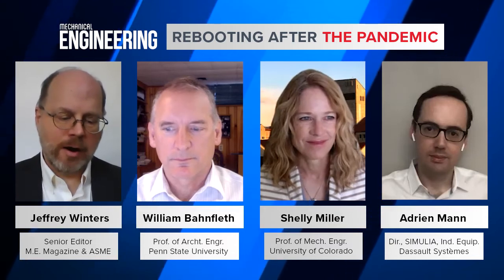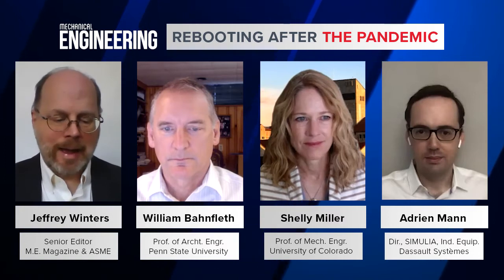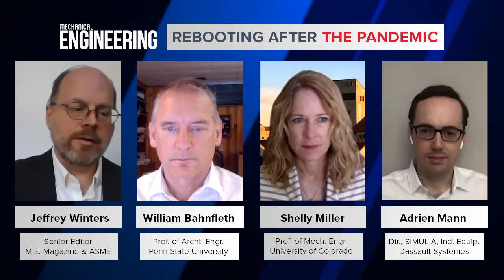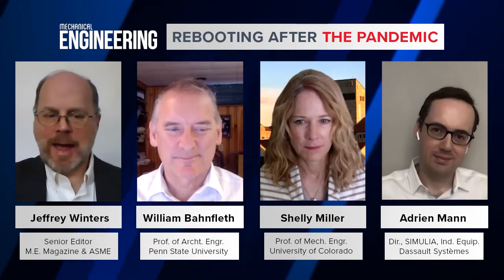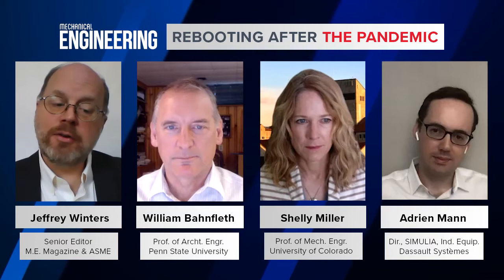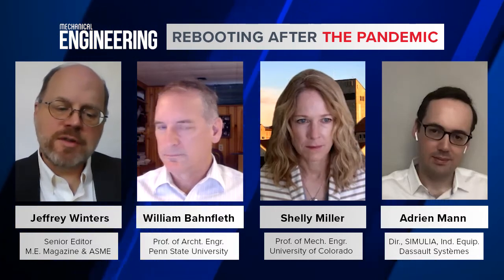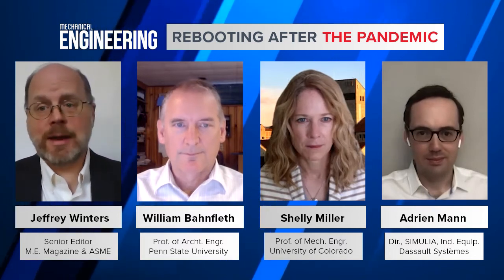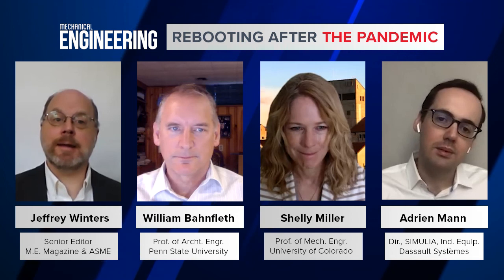Cleaner and Safer Workplaces After Coronavirus | Rebooting After The Pandemic [EPISODE 2]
The COVID-19 pandemic has redefined the nature of clean and safe workplaces. From offices and factory floors, to laboratories and manufacturing plants, organizations must now institute new procedures to protect workers and reduce the likelihood of passing the viruses from one person to another.

In this discussion, we’ll review best practices endorsed by OSHA, the CDC and others, and talk about new processes that organizations will have to implement to meet those standards and provide safer work environments. We’ll also look deep into a crystal ball and examine what the workplace of the future may look like.

Support for this event comes from:
Safety Services Company                   SIMULIA

Guests
Dr. Shelly Miller
Professor of Mechanical Engineering
Shelly Miller is a professor of mechanical engineering at the University of Colorado, whose research projects include assessing and designing engineering controls such as filtration and ultraviolet germicidal irradiation for improving indoor environmental quality, as well as studying how HVAC systems play a role in infectious disease transmission. Her research interests lie in indoor air quality, health effects and exposure urban air pollution, and development and evaluation of air quality control measures. Miller received her B.S. in applied mathematics from Harvey Mudd College and M.S. and Ph.D. degrees in civil engineering from the University of California, Berkeley.

William Bahnfleth
Professor of Architectural Engineering
William Bahnfleth is a mechanical engineer who is a professor of architectural engineering at Pennsylvania State University in State College and director of the department’s Indoor Environment Center. Bahnfleth has also worked as a principal investigator at the U.S. Army Construction Engineering Research Laboratory in Champaign, Ill., and as a senior consultant for ZBA, Inc. in Cincinnati. As a renowned expert in HVAC fundamentals, system design, and controls, and in indoor air quality in general, Bahnfleth served as president of the American Society of Heating, Refrigerating and Air-Conditioning Engineers (ASHRAE) in 2013. He’s a Fellow of both ASHRAE and ASME.

Adrien Mann Adrien Mann
Director, SIMULIA Worldwide Industry Solutions, Industrial Equipment
Dassault Systèmes
Adrien Mann leads the development, deployment and enablement of all simulation solutions for digital design within the global Industrial Equipment segment at Dassault Systèmes. This includes industrial robots, manufacturing equipment, heavy mobile equipment, power and fluidic equipment, building equipment, tire manufacturing, and climate systems.

In the context of the COVID-19 pandemic, Mann leads the Create Safe Life Environment through Simulation initiative at Dassault, where SIMULIA Fluid Solutions are leveraged to model the propagation of fine droplets potentially carrying the virus in environments such as hospitals, aircraft, offices, factories, and trains.

Prior to this position, Adrien had overall responsibility on development of virtual design solutions for climate systems and cabin comfort, including thermal and acoustic comfort, HVAC flow performance, seat comfort and infotainment systems for the transportation and mobility and the industrial equipment industry.

Moderator

Jeffrey Winters
Senior Editor
Mechanical Engineering magazine and ASME.org
Jeffrey Winters is senior editor at Mechanical Engineering magazine and ASME.org. He has written for such magazines as Discover and Popular Science and has appeared on NBC and WNYW in New York. He holds a degree in physics.